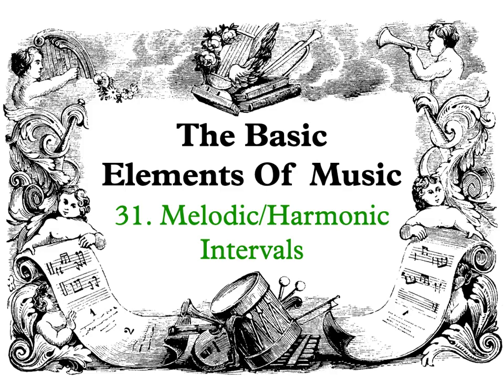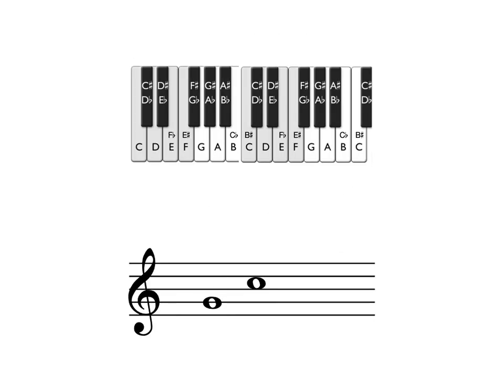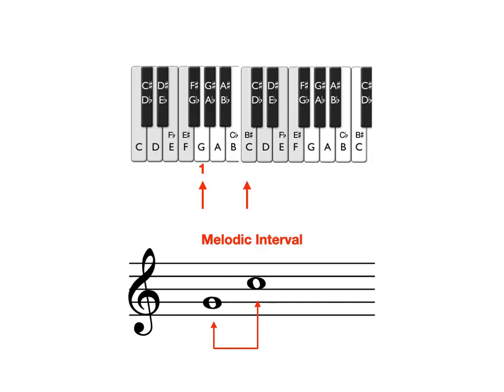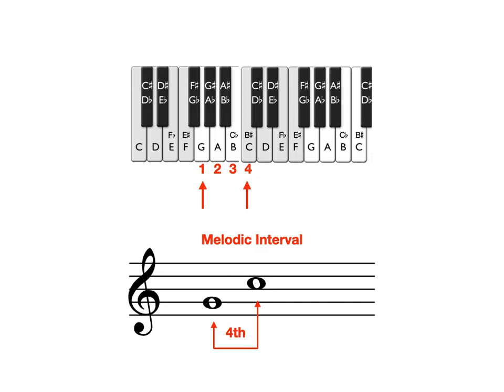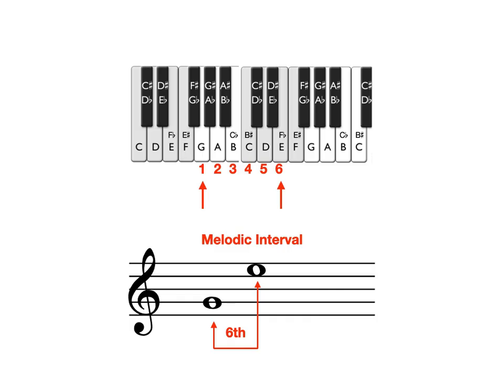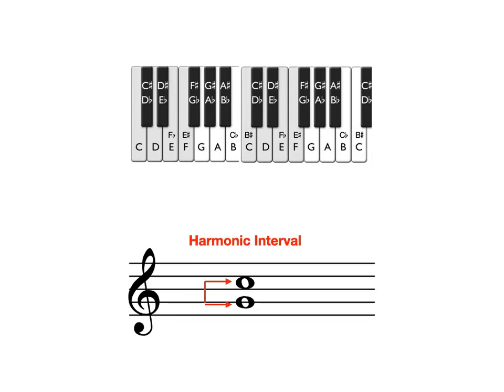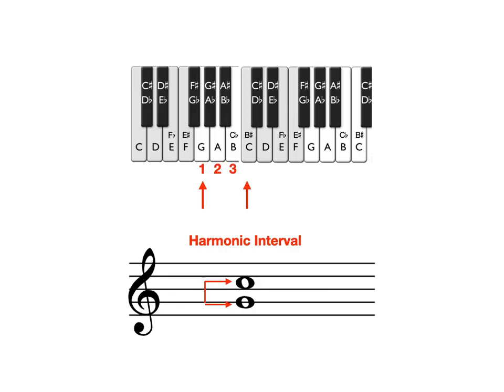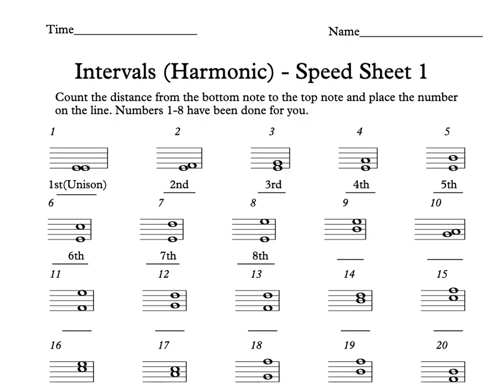Basic Elements of Music: Lesson 31 - Melodic and Harmonic Intervals (SARAHTIm Music, Stephen Hill)